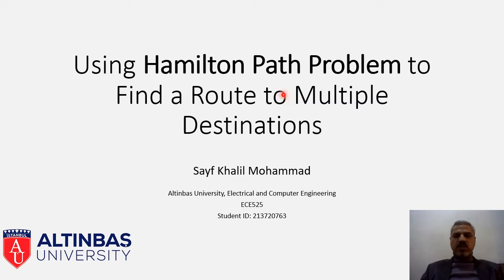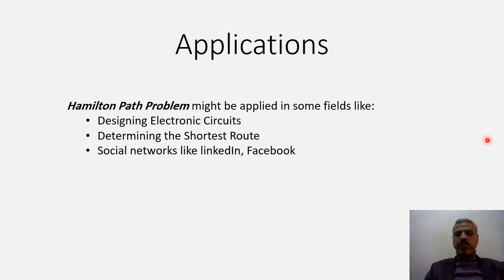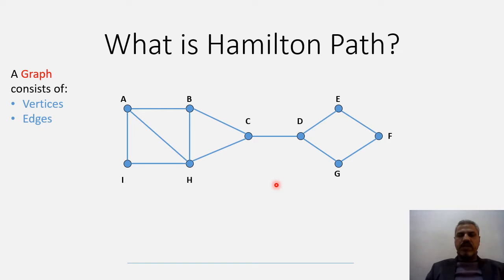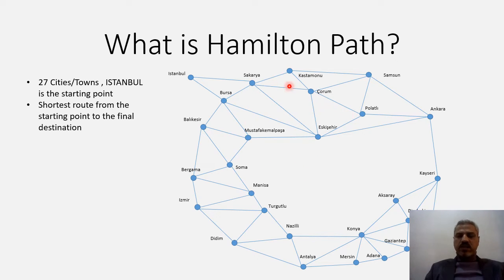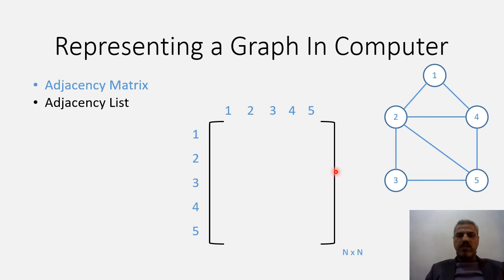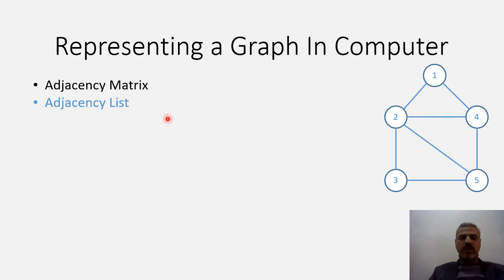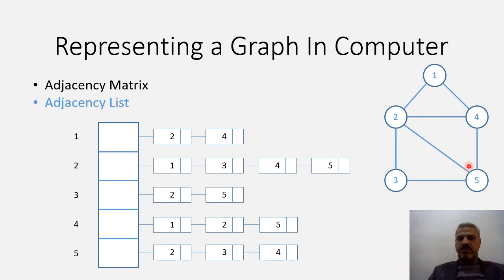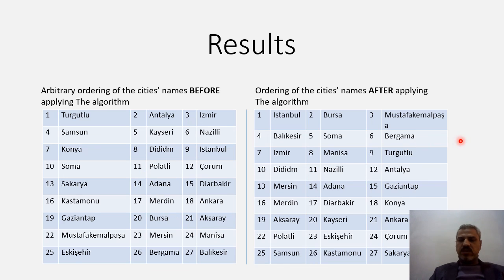Using Hamilton Path Problem to Find A Route To Multiple Destinations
This is a project demanded by the doctor.